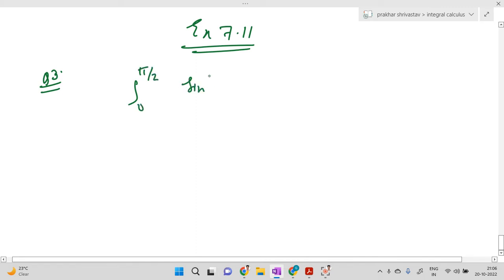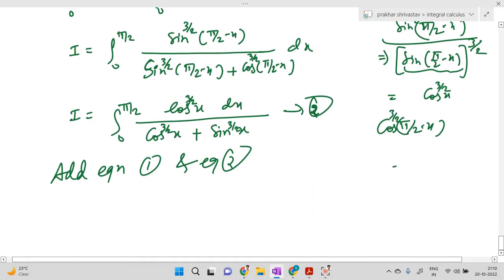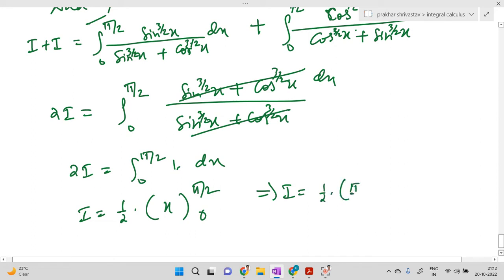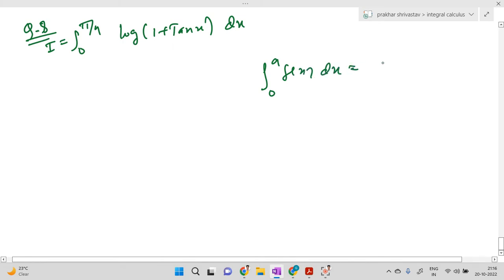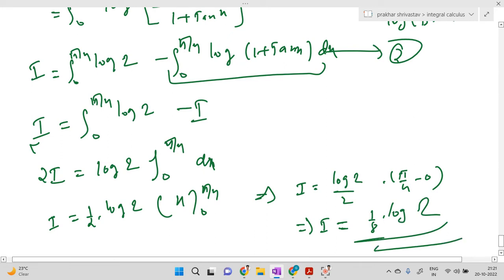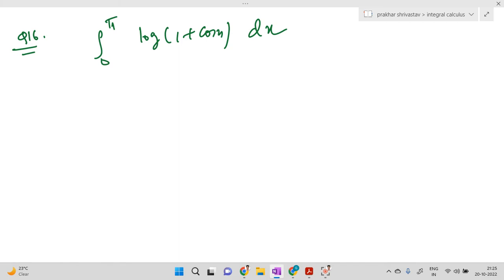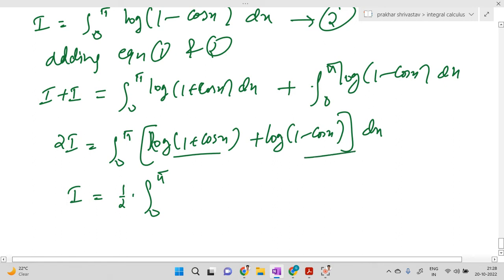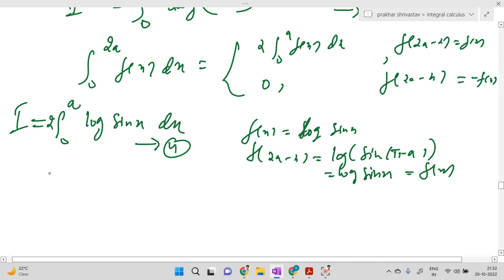Questions based on properties of definite integrals Class 12 CBSE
ONE SAMPLE CLASS FROM MY COURSE FOR CBSE CLASS 12 BOARD EXAM FOR MORE DETAILS ABOUT THE COURSE :